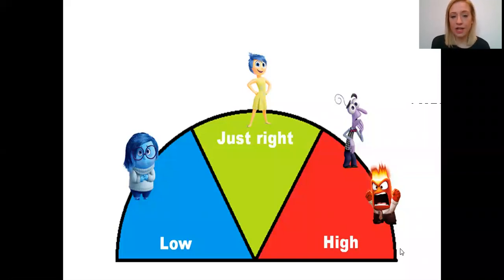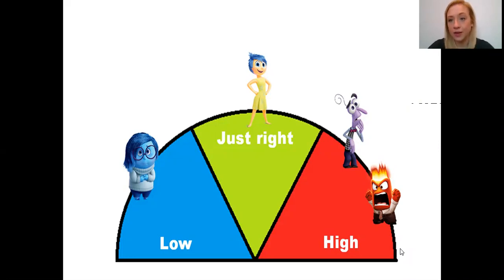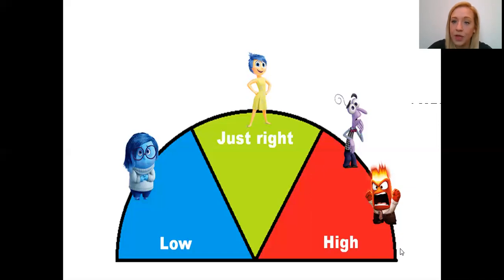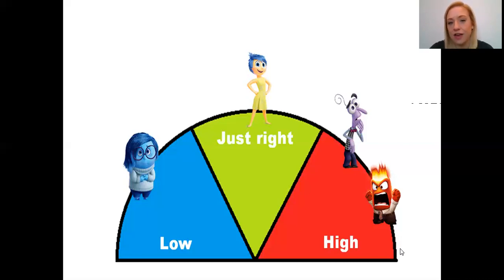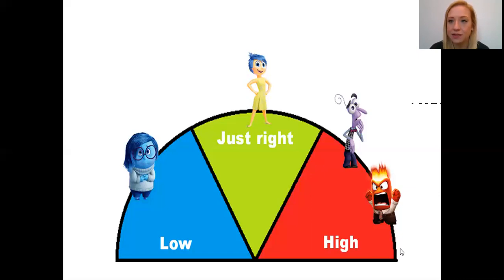Emotional Regulation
Description